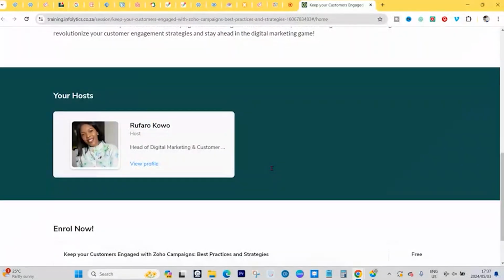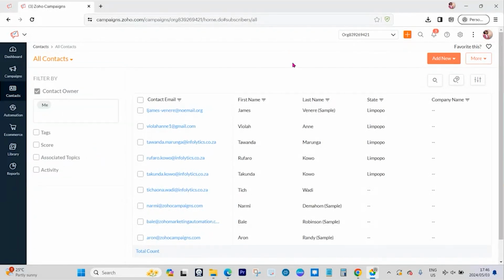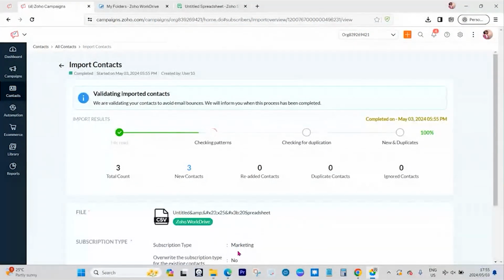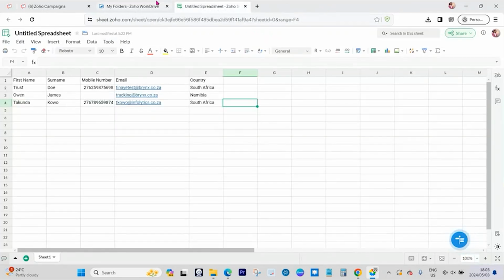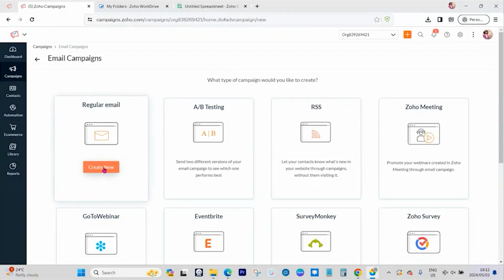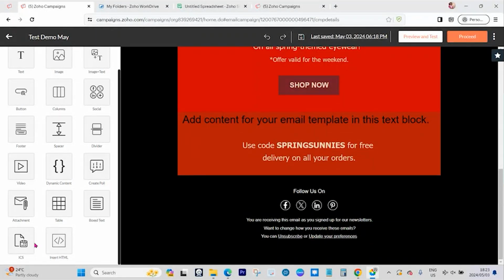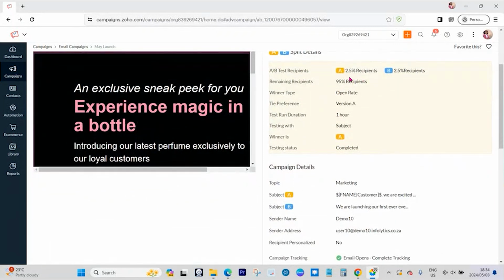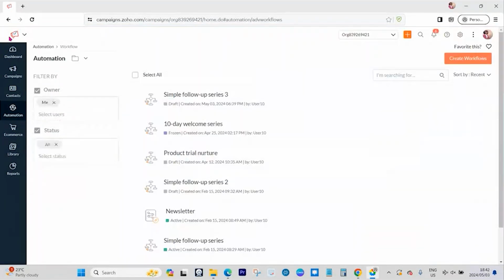Keep your Customers Engaged with Zoho Campaigns | Best Practices and Strategies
Take your customer engagement to new heights with our live webinar on leveraging Zoho Campaigns' best practices and strategies!

Dive into the world of effective email marketing, audience segmentation, and personalization techniques with Zoho Campaigns to build and maintain strong customer relationships. Explore the power of targeted messaging, A/B testing, and automation features that can elevate your engagement efforts.

Don't Miss Any Zoho News, Tips & More!

▬▬▬.+.+.+. 🧠RESOURCES YOU MIGHT LIKE🧠.+.+.+. ▬

▬▬▬.+.+.+. 🟩ABOUT US🟩.+.+.+. ▬

We love all things Zoho! At Infolytics, we are a Zoho Premium Partner that specialises in building systems that help businesses to streamline their operations, enhance productivity, and drive sustainable growth.

We understand how complicated it can get to build systems that your employees will effortlessly use when completing their daily actitivities. This channel is meant to provide a resource hub that provides helpful tips and information designed to help you to fully enjoy using Zoho for your business.